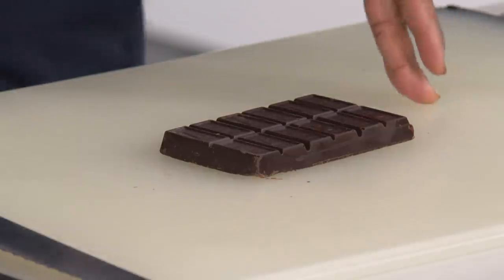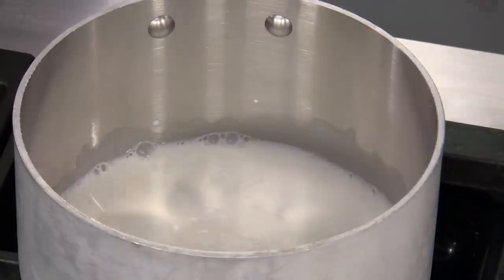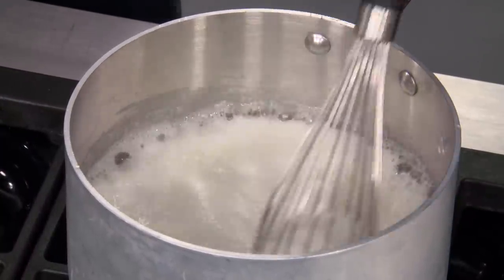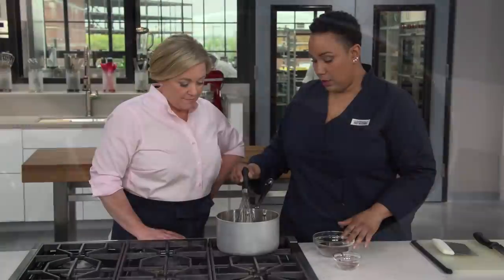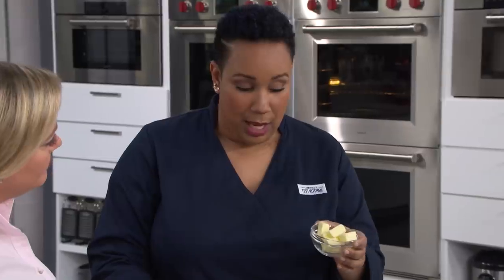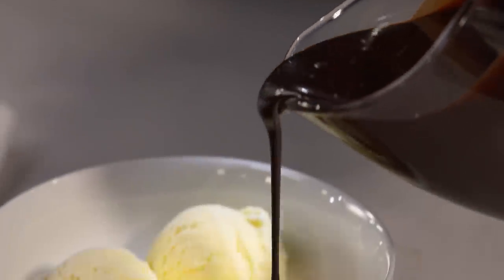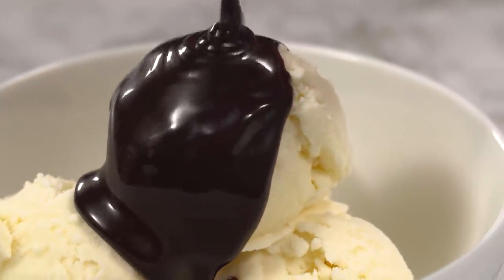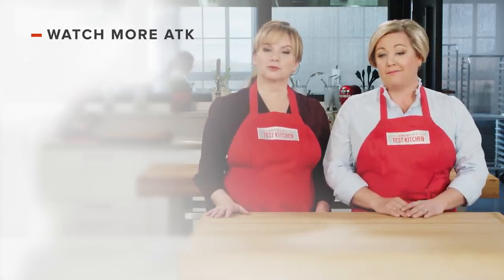How to Make Rich, Creamy Dark Chocolate Fudge Sauce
Test cook Elle Simone makes Julia a decadent Dark Chocolate Fudge Sauce.